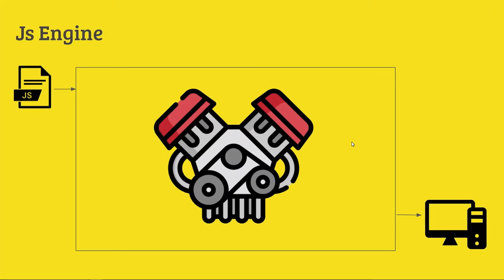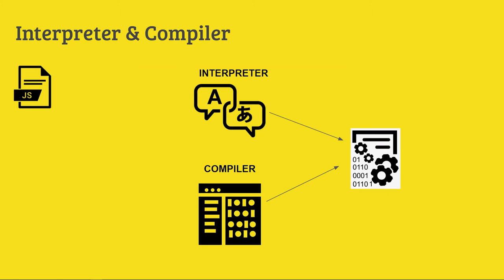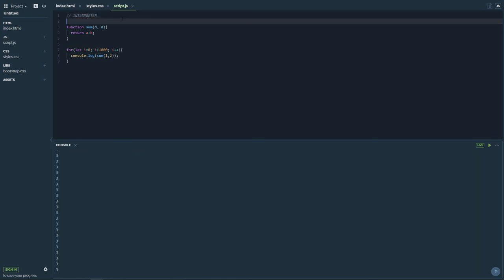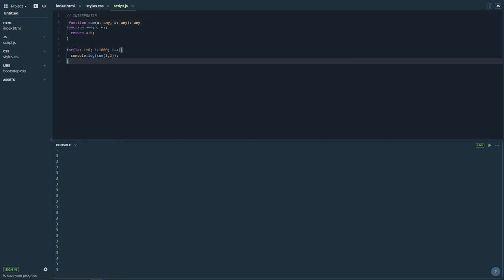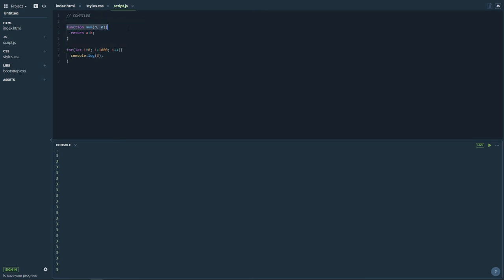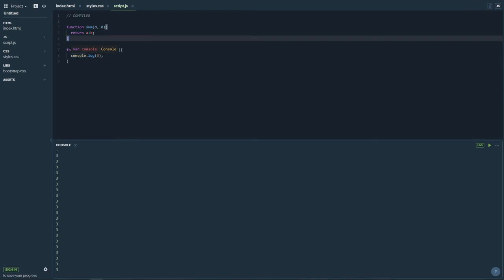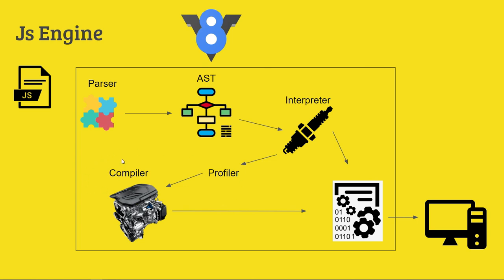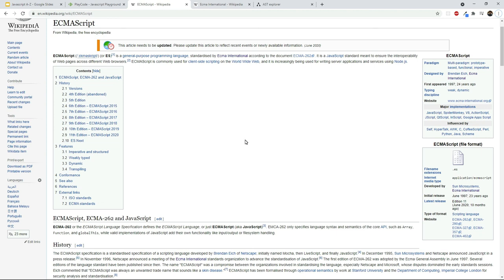3 How Javascript engine works (Bangla)